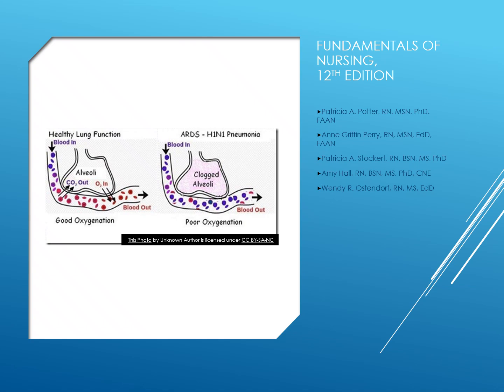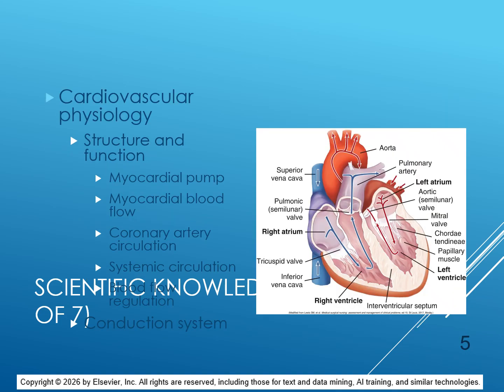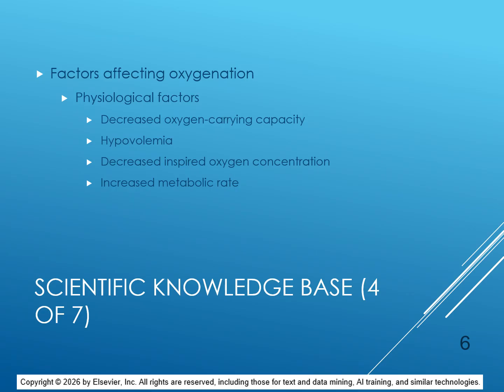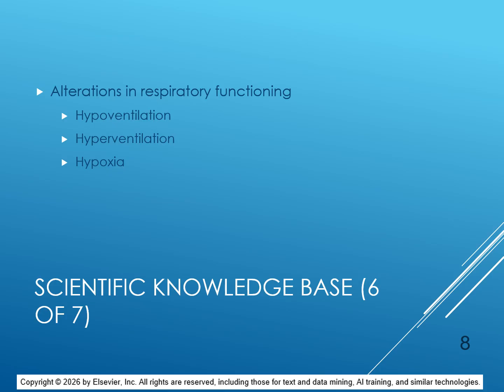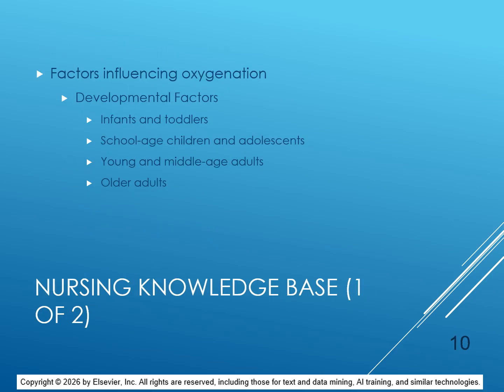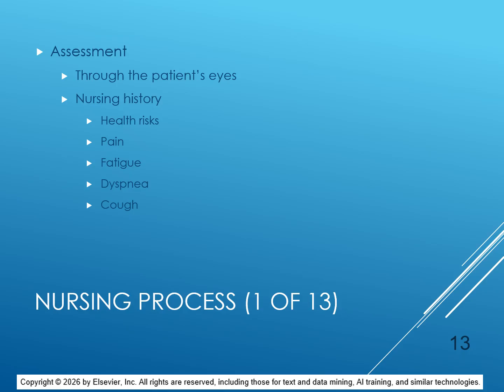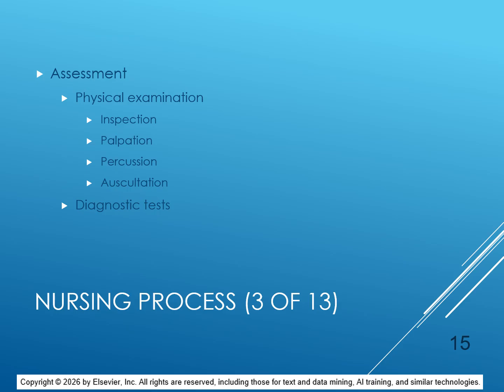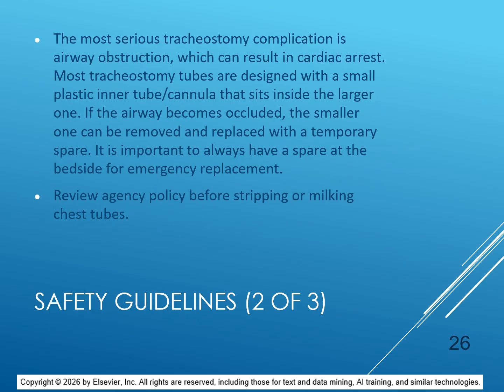oxygenation lecture class specific abc